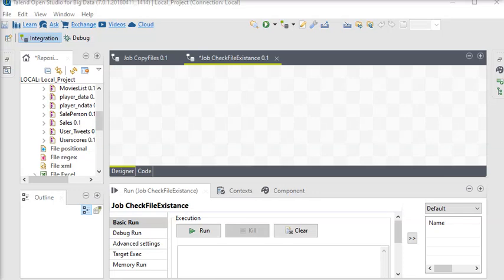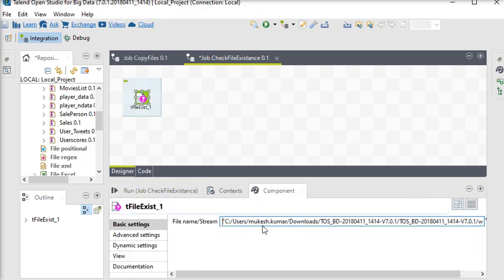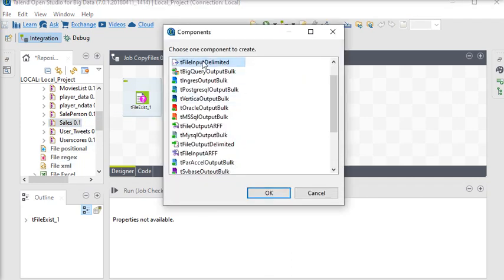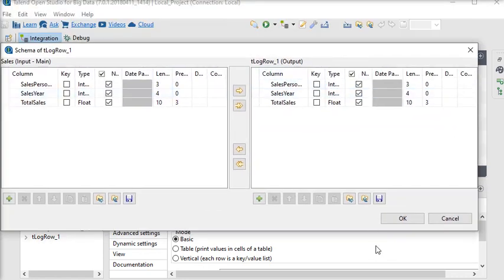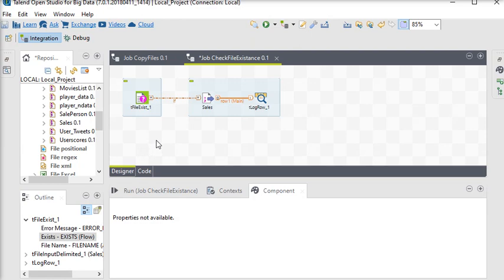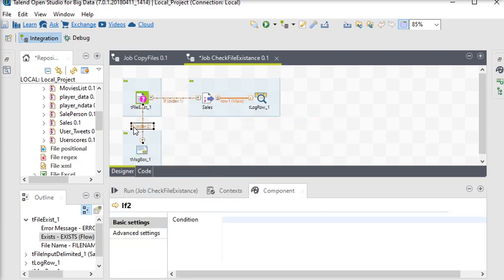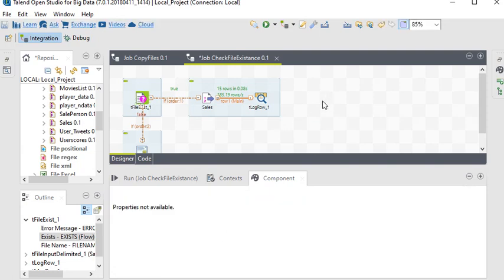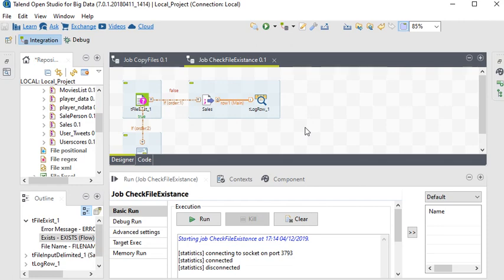Talend ETL – Check If File does exist Or Not before Processing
In this tutorial, we will learn "How to check if a file does exist or not before processing " in Talend Open Studio.

This scenario describes a simple Job that: checks if a given file exists, displays a graphical message to confirm that the file does not exist, reads the input data in another given file and display it by tLogRow component.